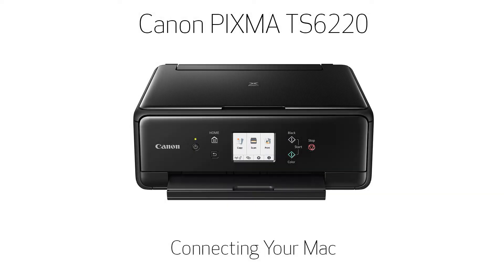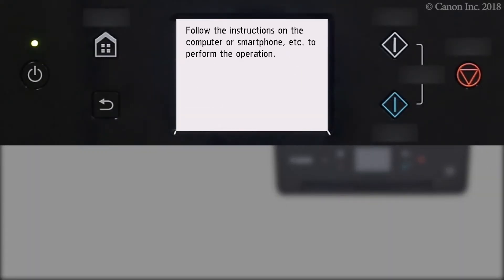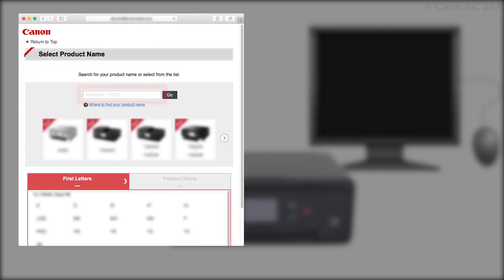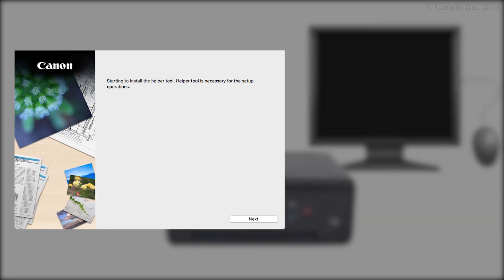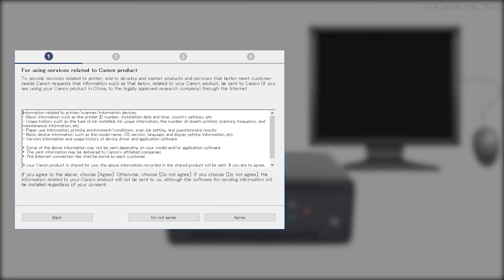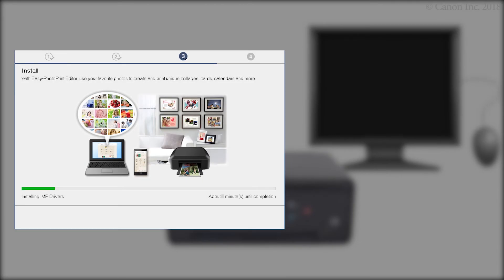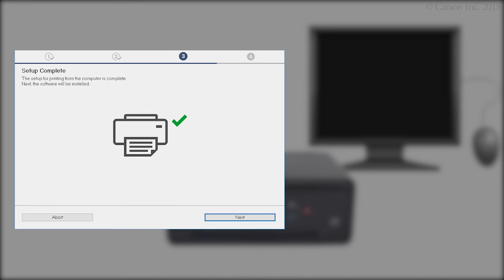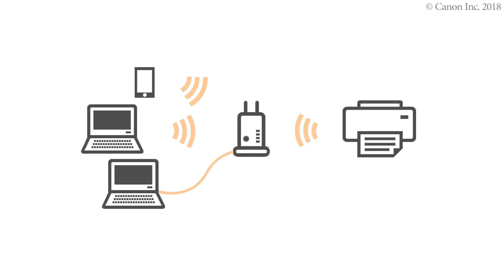Canon PIXMA TS6220 - Connecting Your Mac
Effortlessly connect your Canon PIXMA TS6220 to your Mac using the Wireless Connect Method. Visit the Canon website for more How-To Video tutorials.